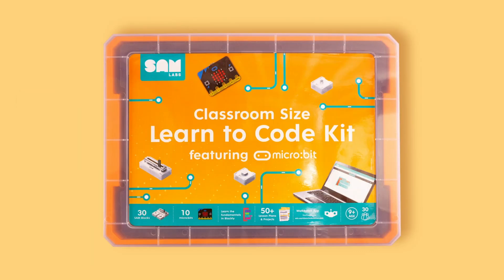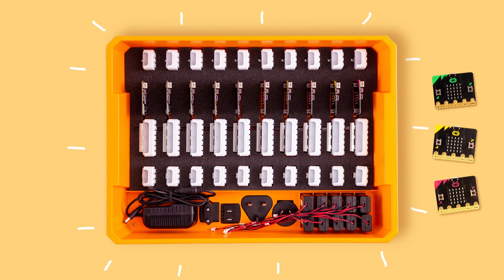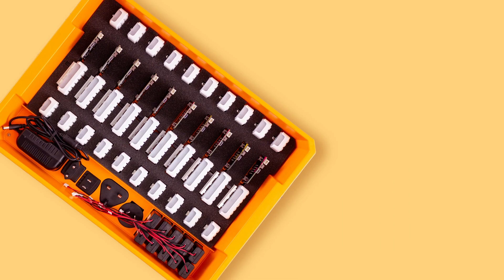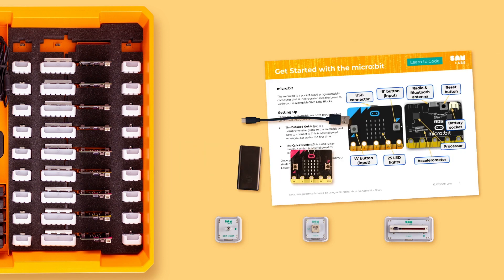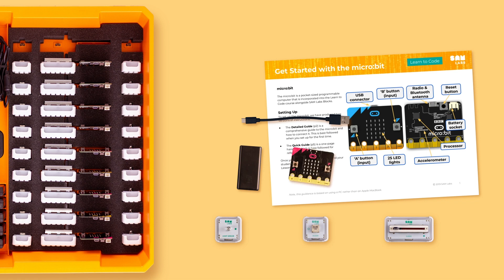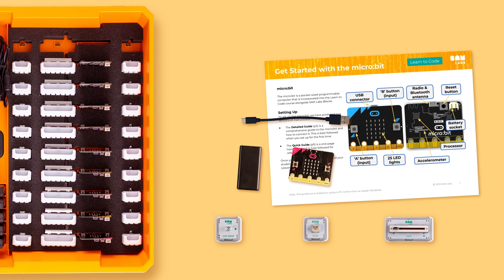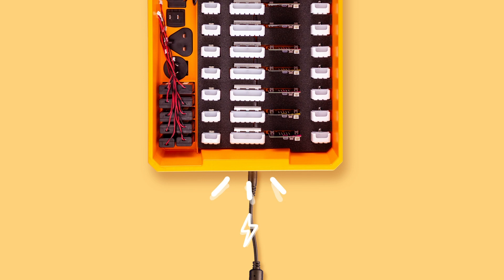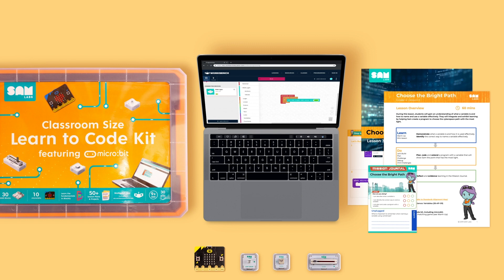What's included in my Learn to Code Kit?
Discover what's included in your Learn to Code Kit

About SAM Labs:

SAM Labs empowers teachers with the most engaging STEAM solution including lesson plans, apps and electronics.

Our goal is to inspire every student to discover the fun in coding and creating.